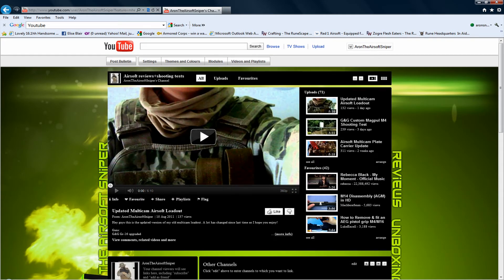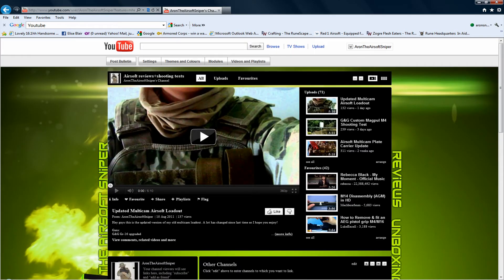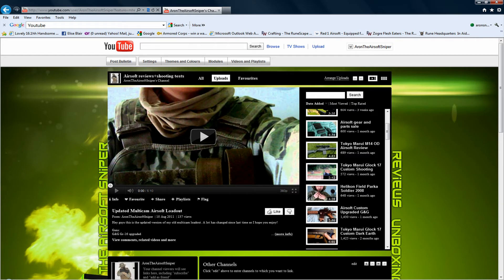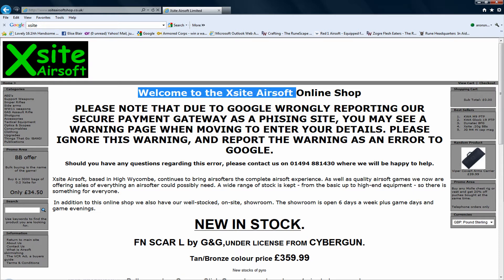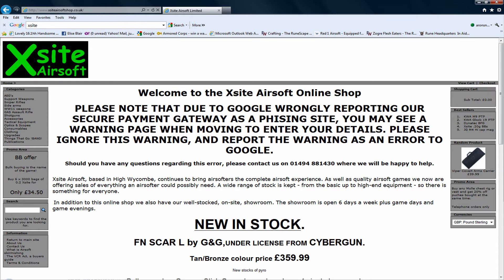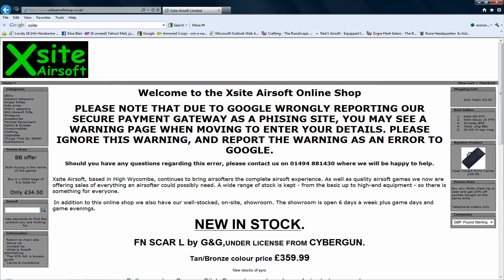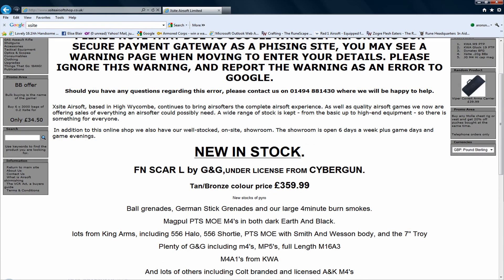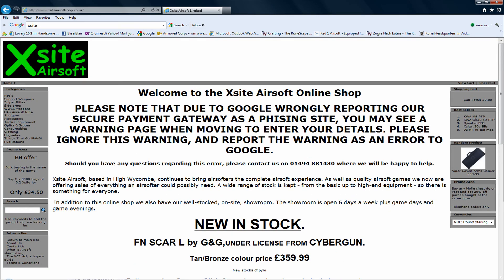Airsoft Update: Holidays, TAR-21 resurrection and more!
Hope you are all having a good summer, I am going away on holiday tomorrow so I will see you in two weeks! Today will be the last chance I will have to check my comments/messages so if there is anything important you need to ask me say it now while I have the chance to respond.